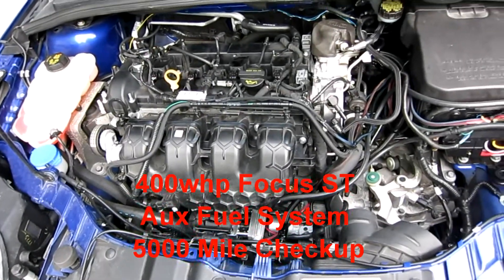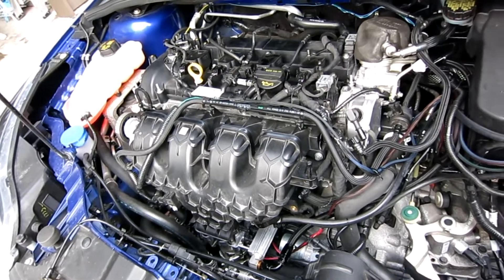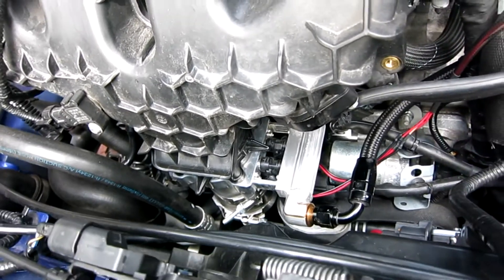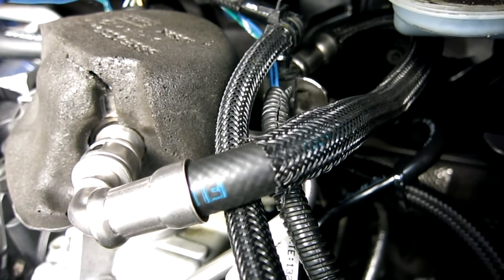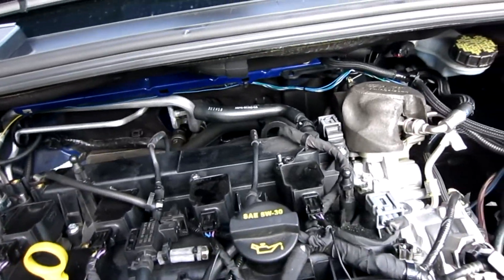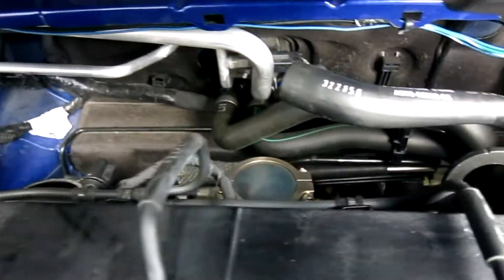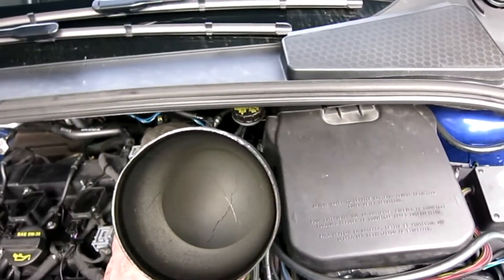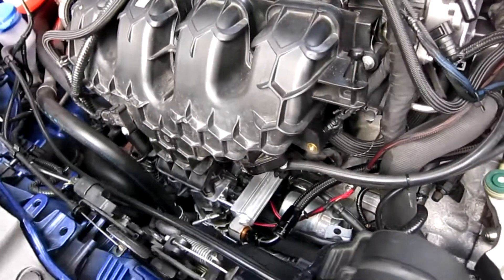Focus ST Aux Fuel System 5000 Mile checkup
Checkup on our our shop car running a GTX2867 turbo and the Stratified Aux Fuel System after 5000 miles at 400whp daily.